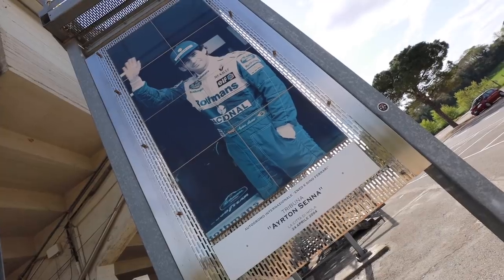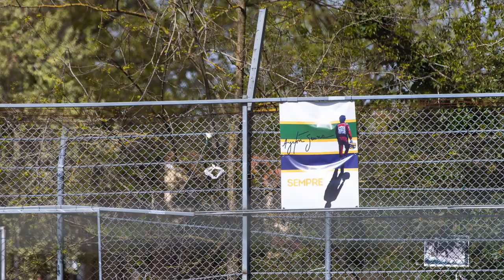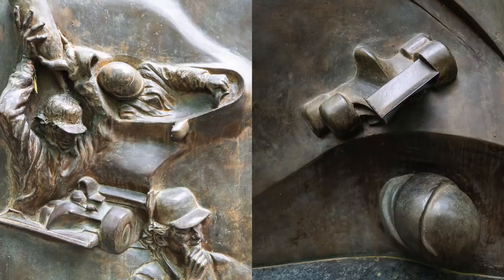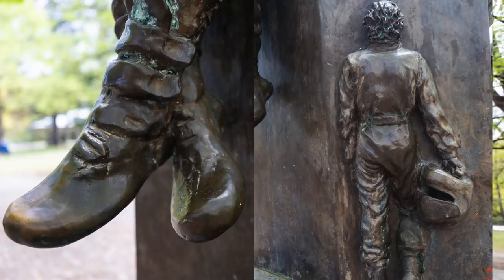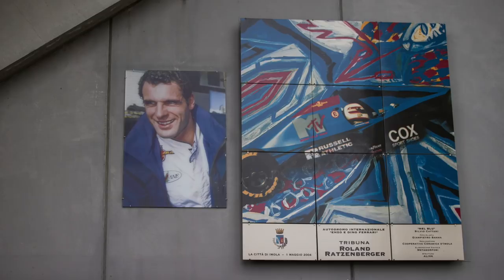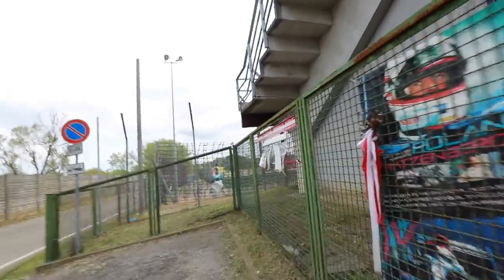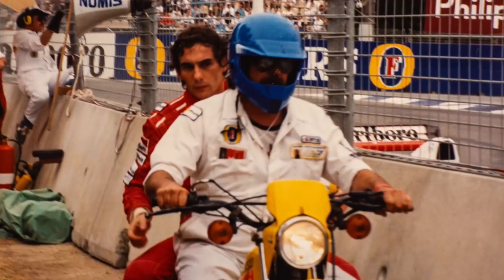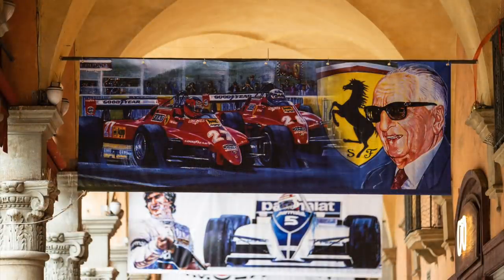Remembering Ayrton Senna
How is Ayrton Senna remembered in Imola at the track he died at some 27 years ago?  This video will enlighten you compliments of the world's best online staff training platform.

- they make great gifts.

And download digital images (or purchase prints if in Australia)

Video Gear:
My camera
My studio lights
My microphone: